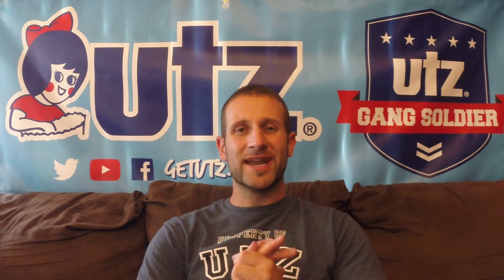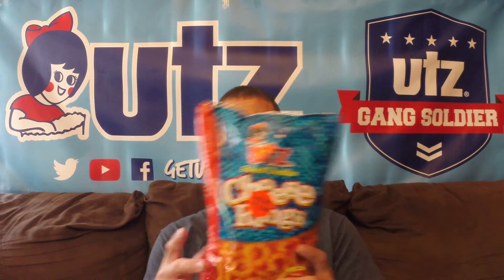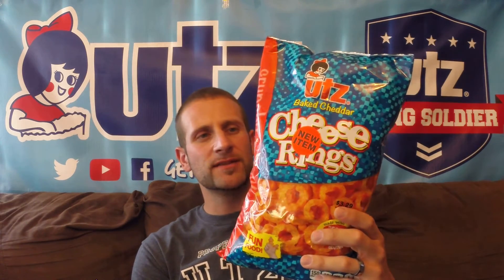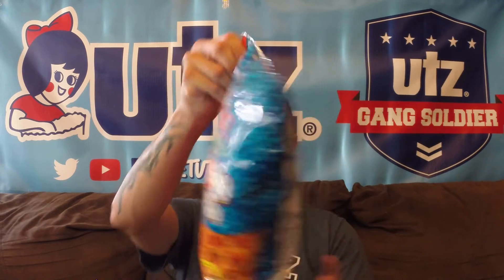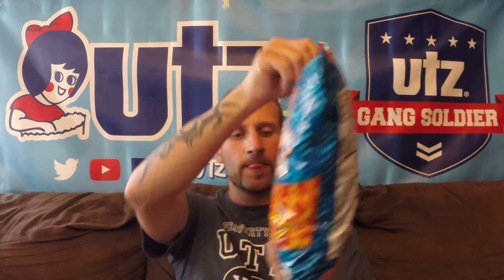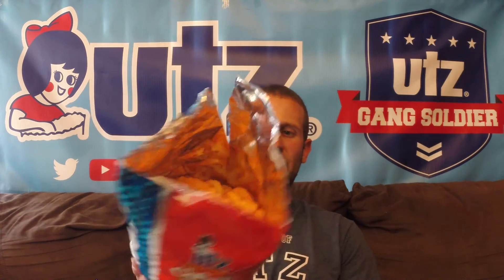New Utz Cheddar Cheese Rings!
Today we look at the brand new Utz Quality Foods cheddar cheese rings.

Support your favorite channel!

Join the Penn2flock today!